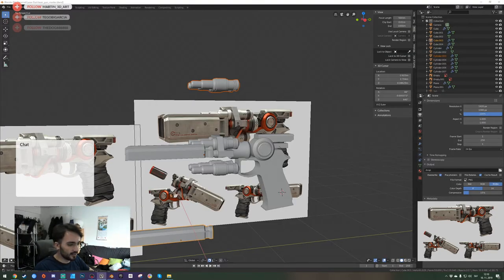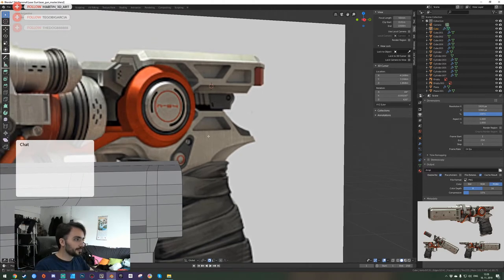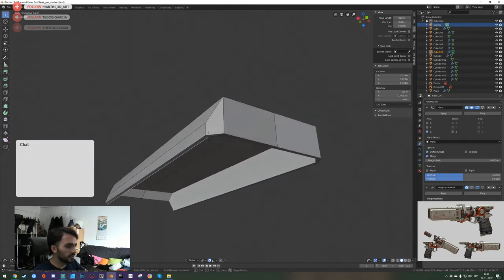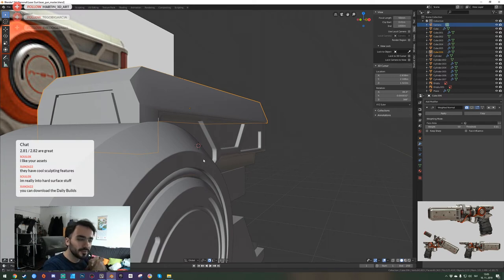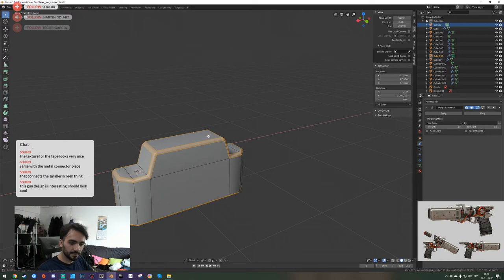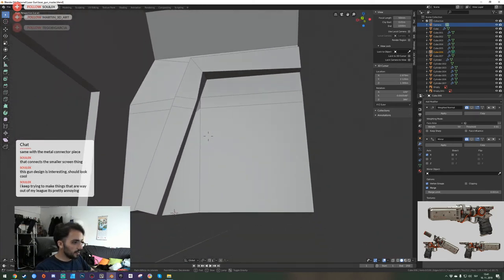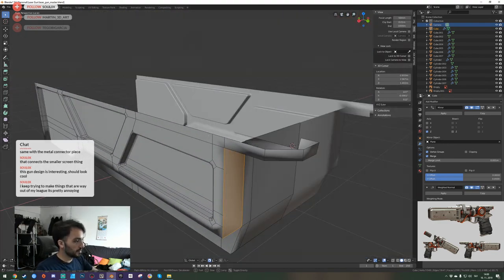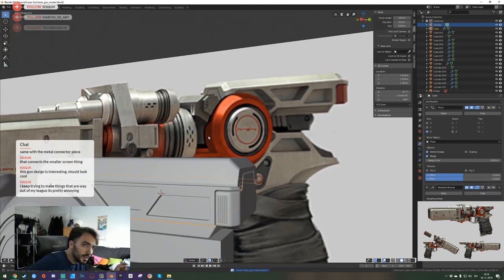Concept to Model - Laser Gun - Part 3 (2019.11.10)